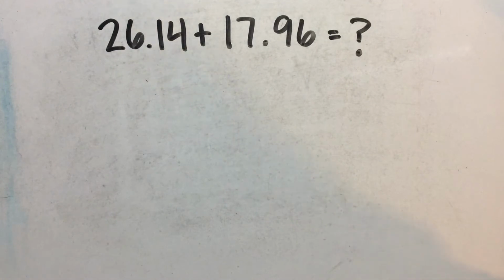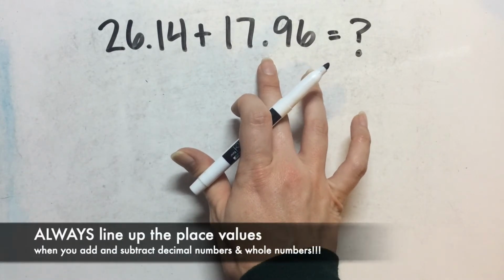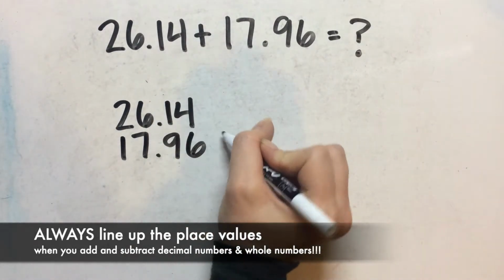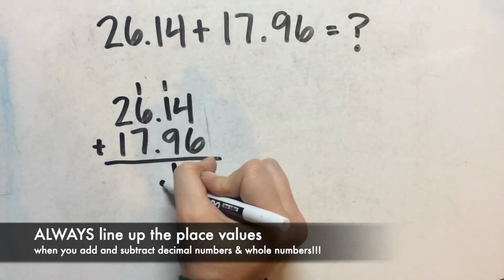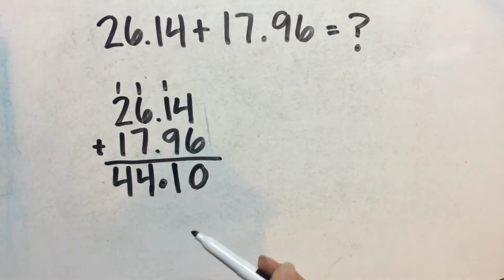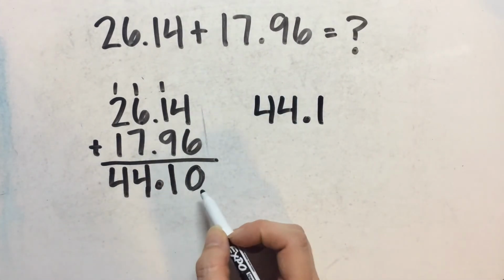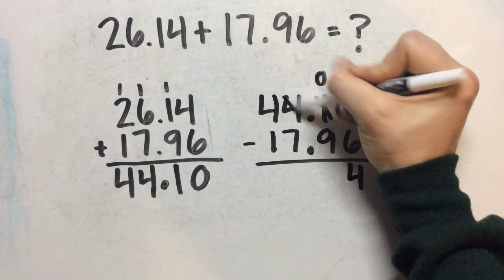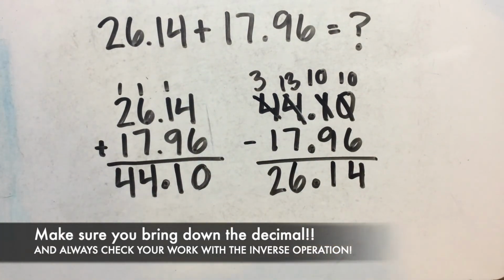Add and Subtract Decimal Numbers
This is a basic explanation on how to add and subtract with decimal numbers.